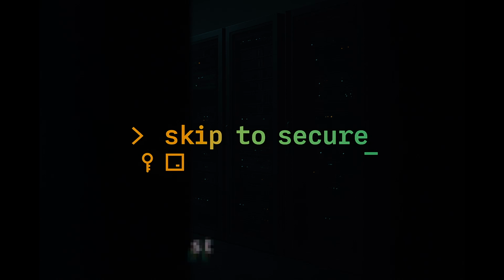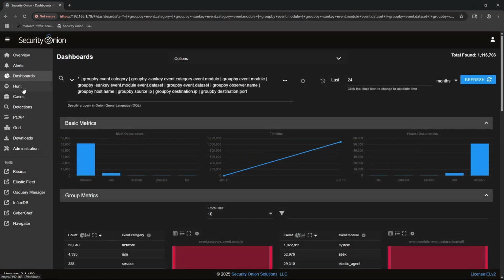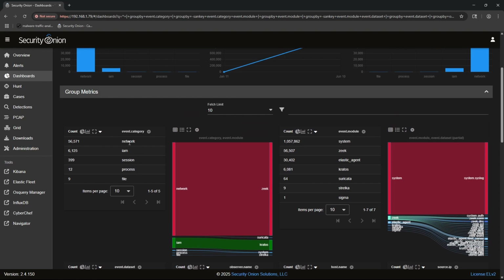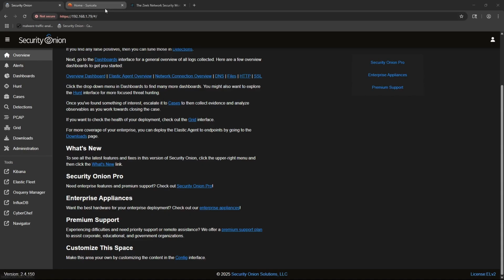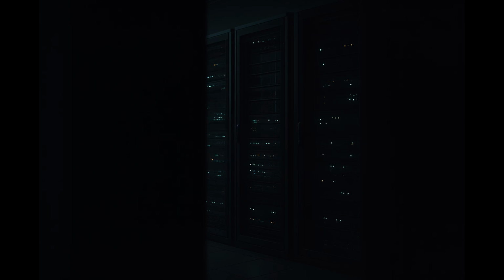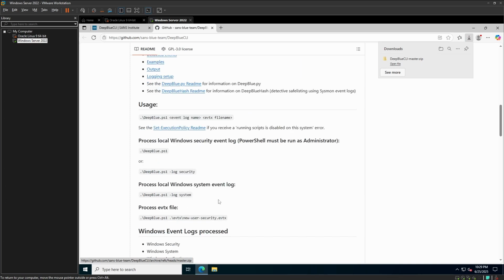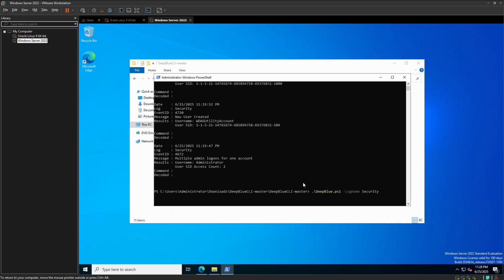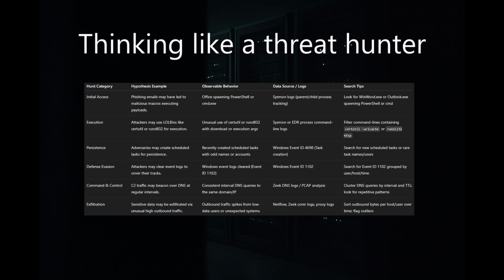Threat Hunting 101: Hands-On with Security Onion & DeepBlue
Your starting point for threat hunting. This walkthrough covers Security Onion and DeepBlue CLI — how to set them up, what to look for, and the mindset that separates hunting from just staring at logs.